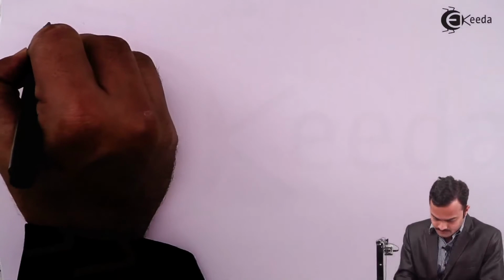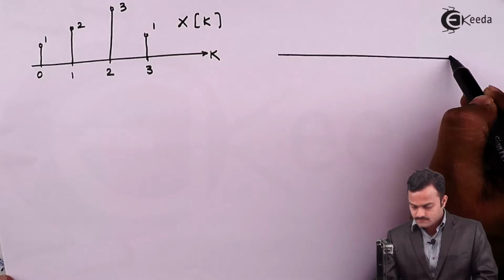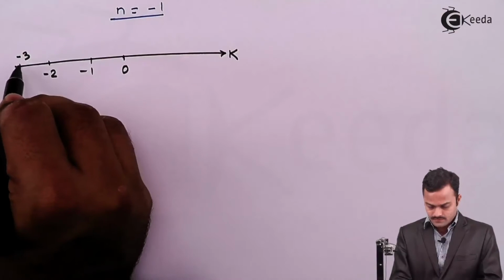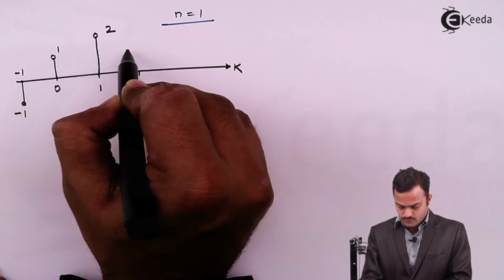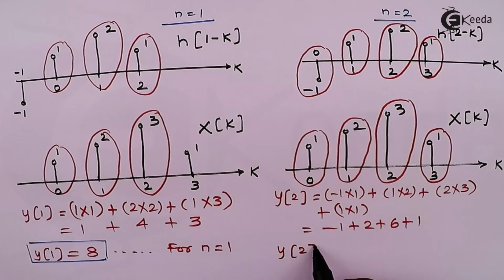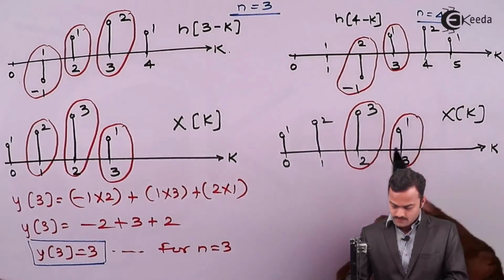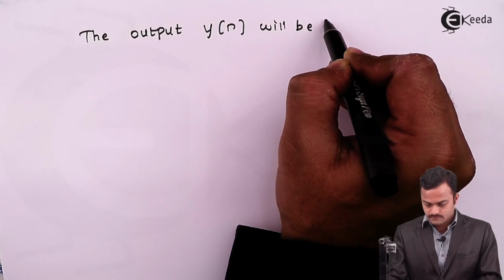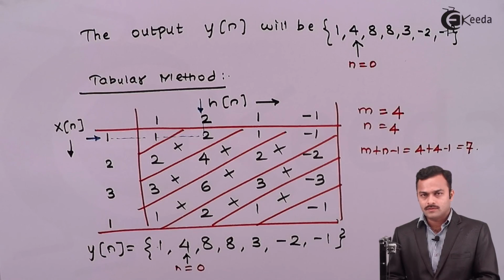Problem 2 Based on Discrete Time Convolution | Signals and Systems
Discover how to tackle Problem 2 related to Discrete Time Convolution in Signals and Systems! Dive into this comprehensive breakdown where we explore the fundamental concepts, step-by-step solution methods, and real-world applications. Enhance your understanding of signal processing through this insightful tutorial. Join us as we navigate through the complexities and unravel the principles behind discrete time convolution, aimed at helping you ace your understanding of this crucial topic. Don't miss this opportunity to master the essentials and boost your knowledge in the realm of Signals and Systems!

Happy Learning.